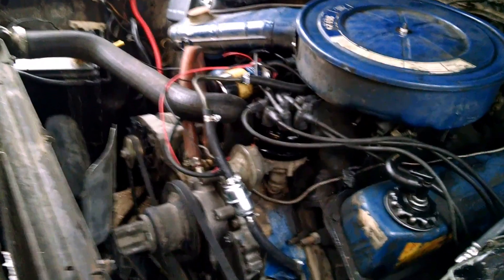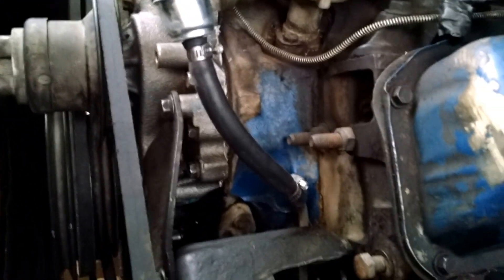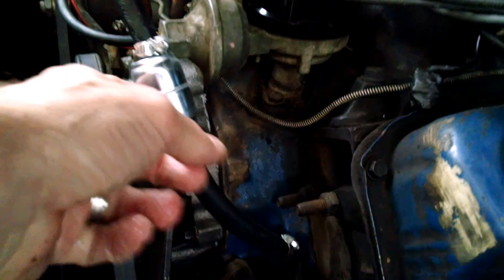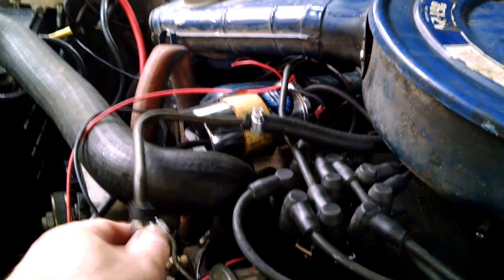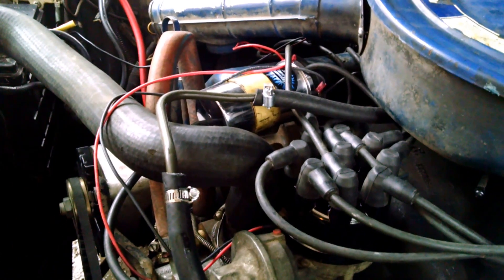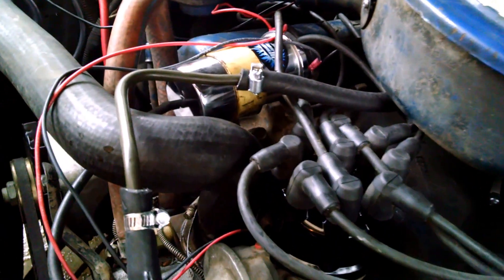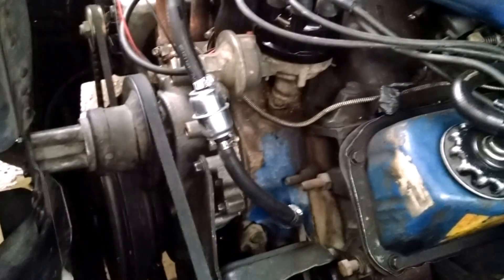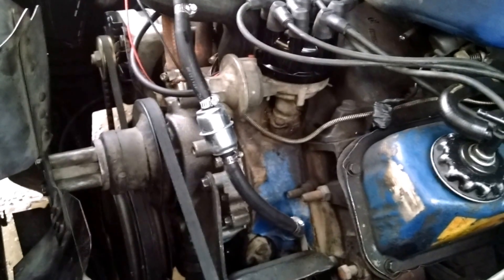Gasleakwrapup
Gas given a temporary fix and the steam punk collection of hose clamps and pressure gauge are now gone.